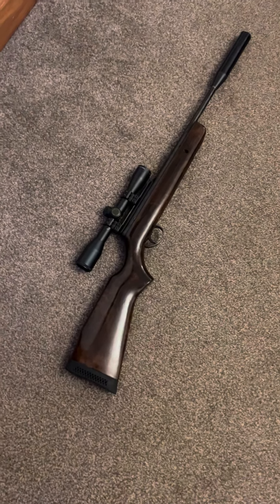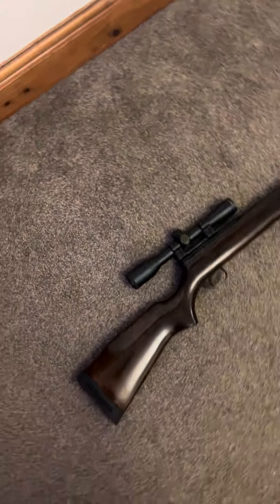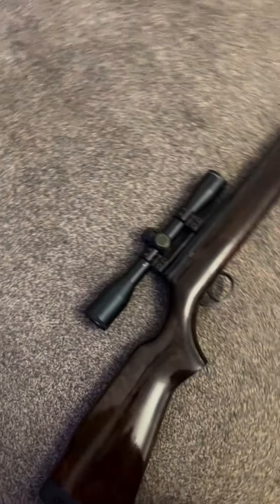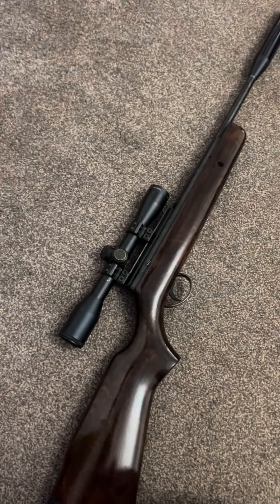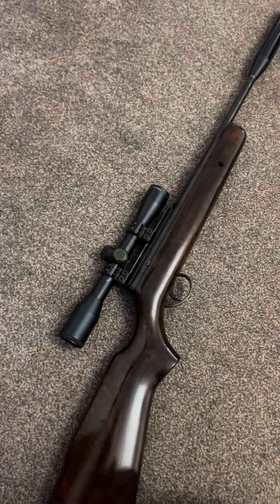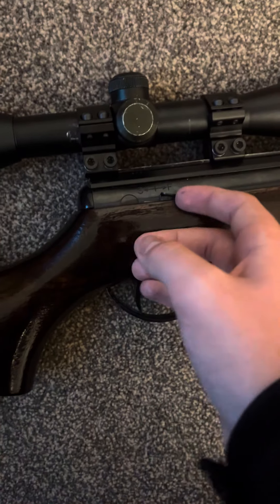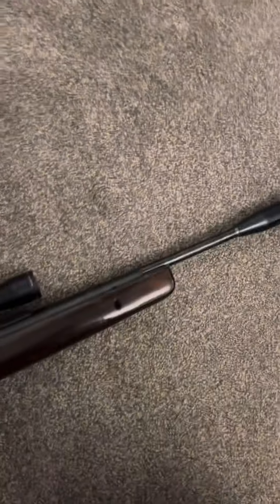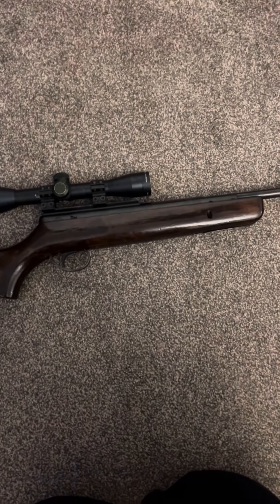BSA Supersport Air Rifle 1986 walk around